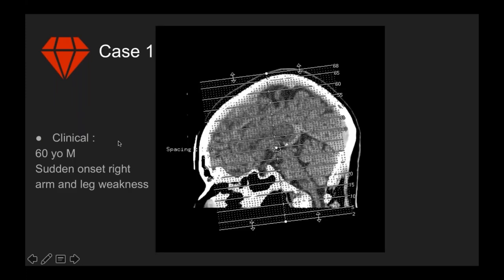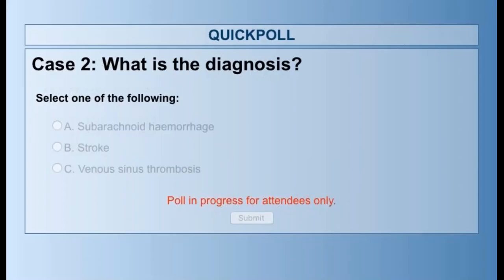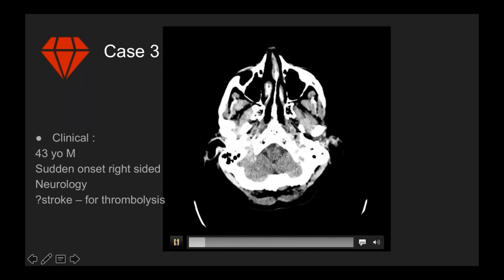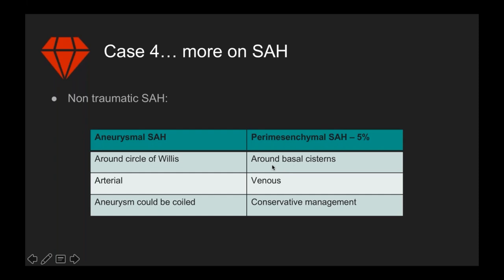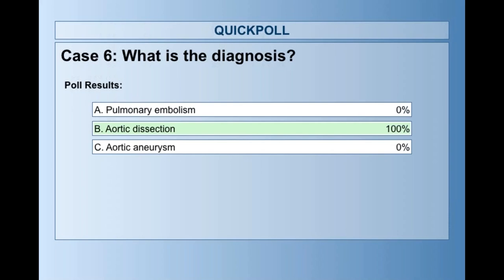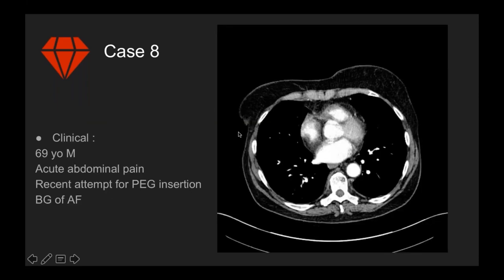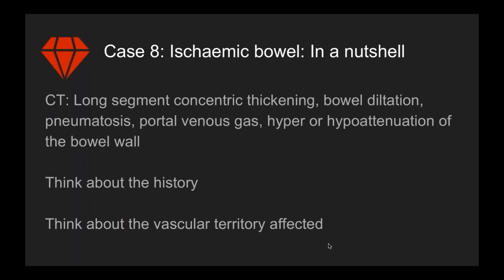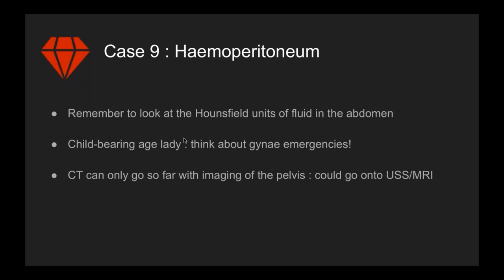RCR 2020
Common radiology on call CT